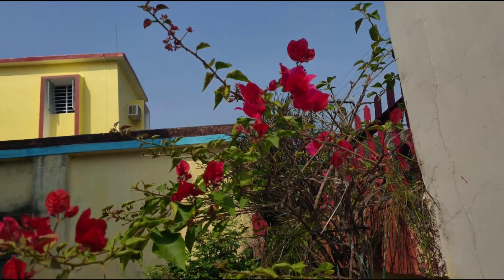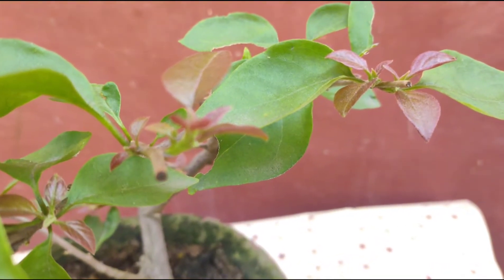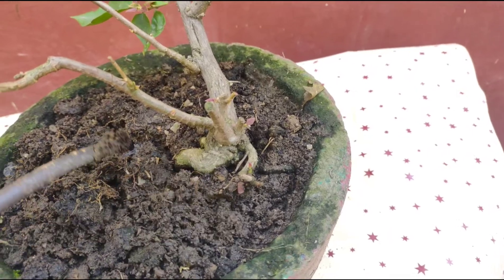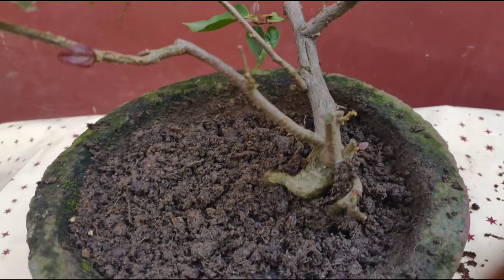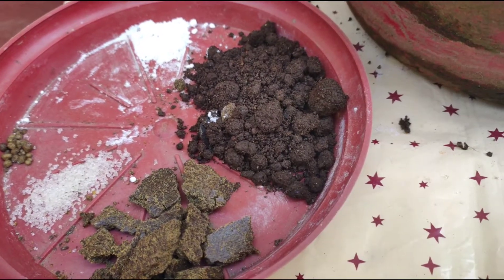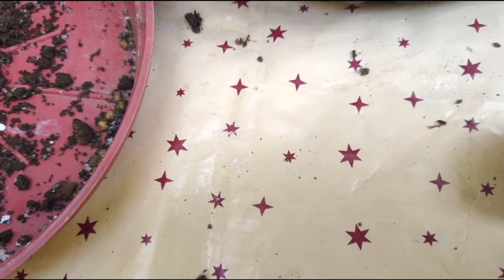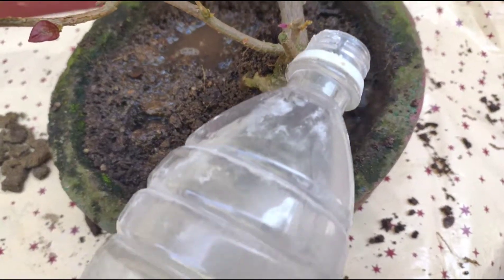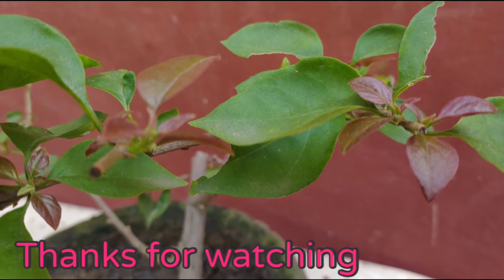Bougainvillea plant Care in pot/ Care for Bougainvillea/ How to Grow n care bougainvillea in English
Hello friends,
Nagina Sharma welcomes you in our YouTube channel Bokaro Garden.

This video is about how to grow and care bougainvillea plant for more bloom in English.

Hope this video is helpful to you.

🙏Come with me 🌴